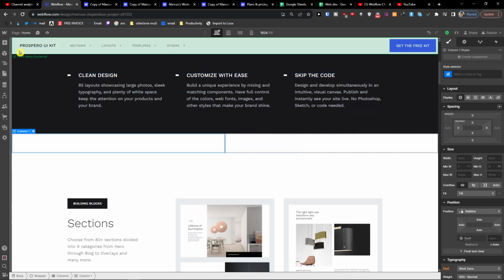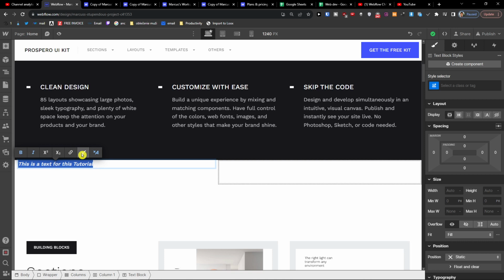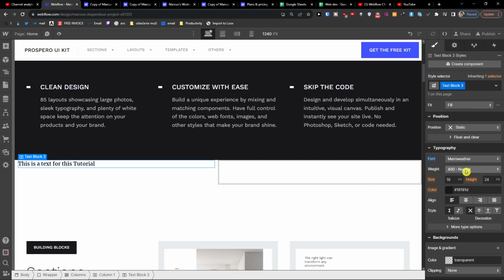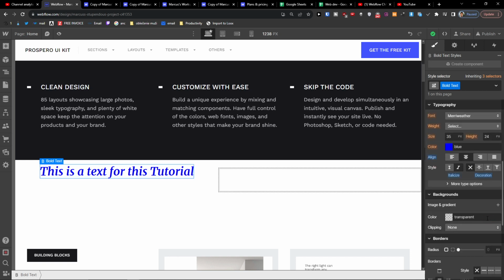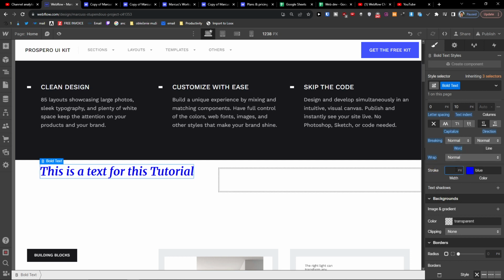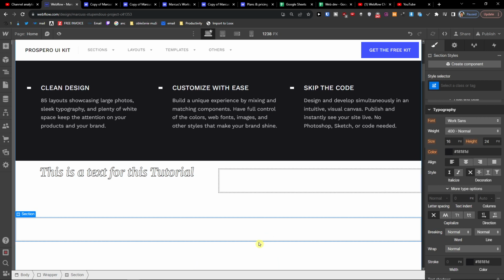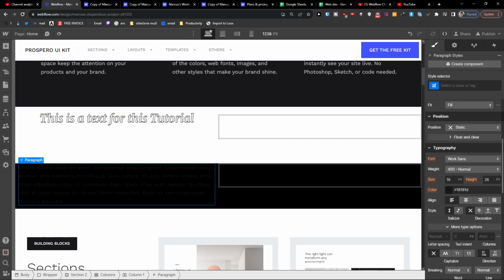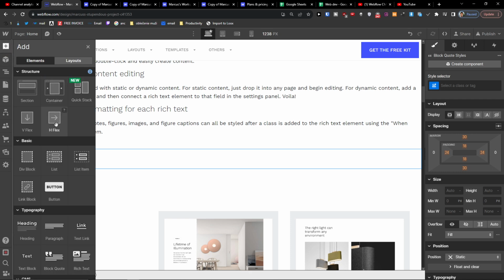How To Add Text In Webflow (For Beginners)